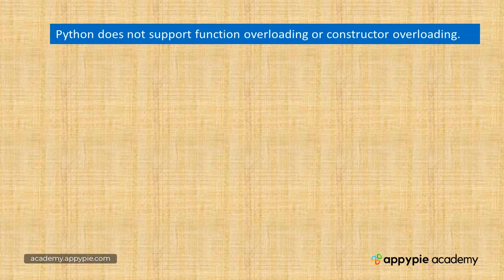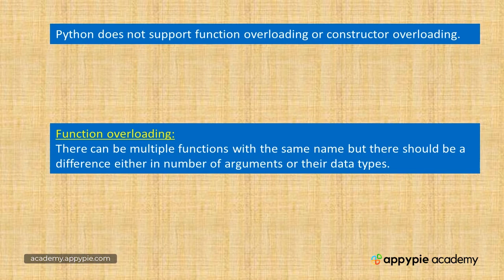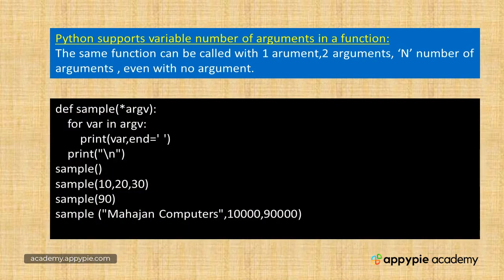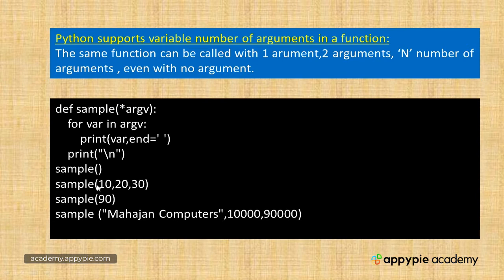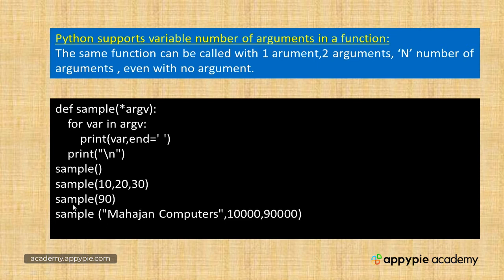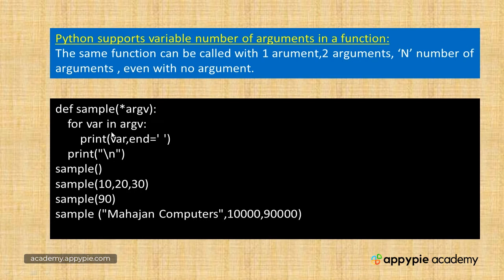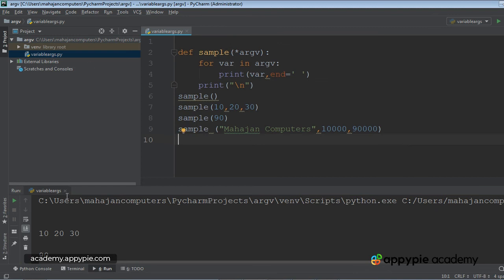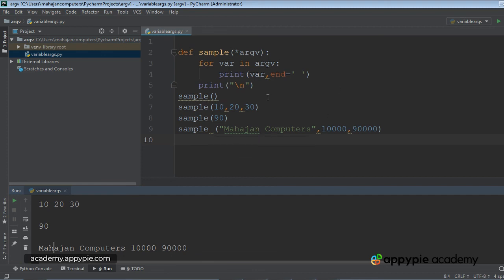Variable number of arguments Part 1 - Lesson 83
Variable number of arguments Part 1 - Lesson 83 - Learn Python programming, and make your career in machine learning, data science, and web development. This course is a great introduction to both fundamental and advanced programming concepts to make you master in python programming. You will also learn how to represent and store data using Python data types and variables, and use conditionals and loops to control the flow of your programs.

To learn more about "Python Programming For Beginners 2020", please